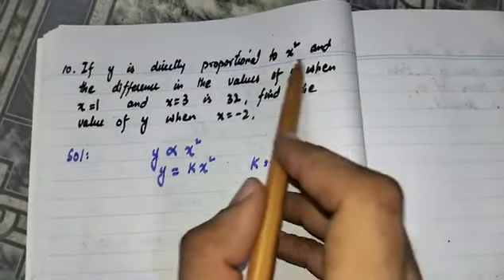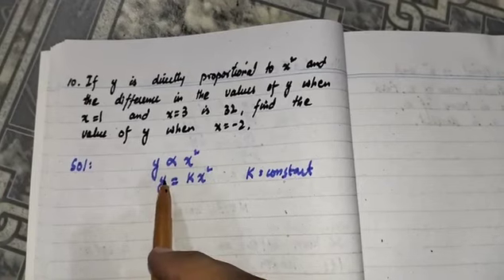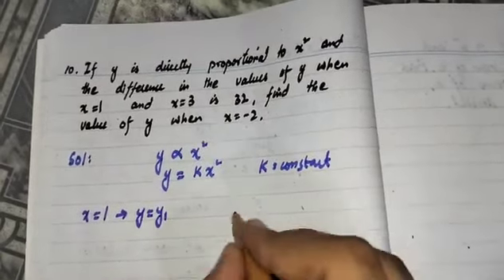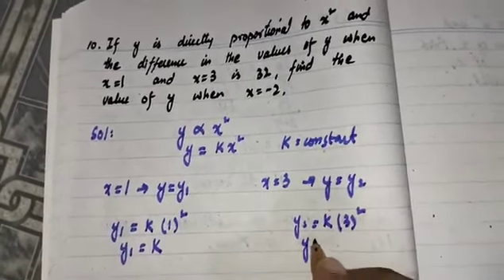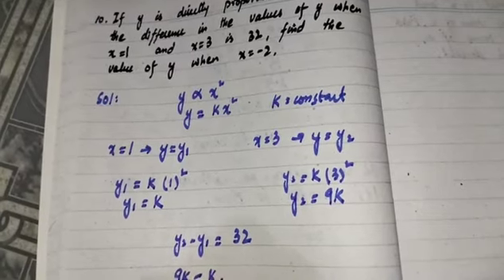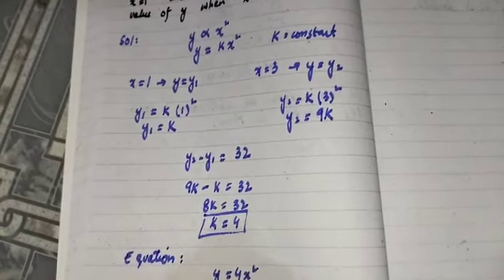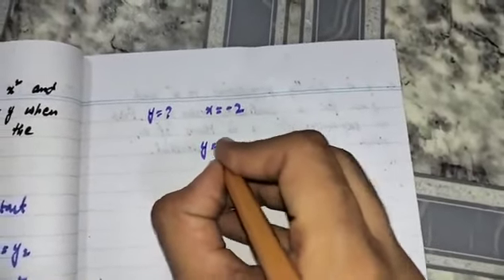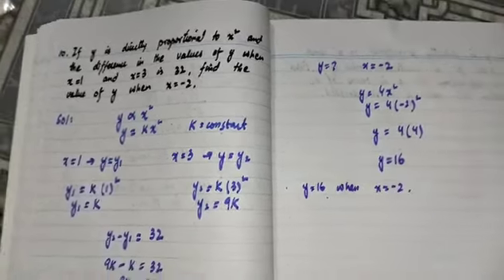Exercise 1-B, Question # 10, Oxford New Syllabus Mathematics, Chapter # 1, D2 Solution, O level Math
Exercise 1-B
Question # 10
Oxford New Syllabus Mathematics Book 2
Chapter # 1
D2 Solution